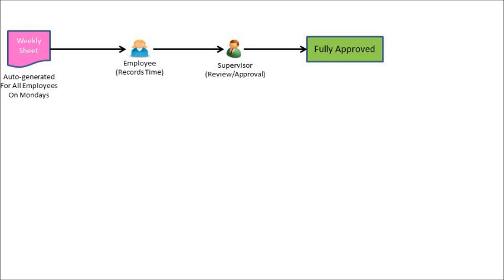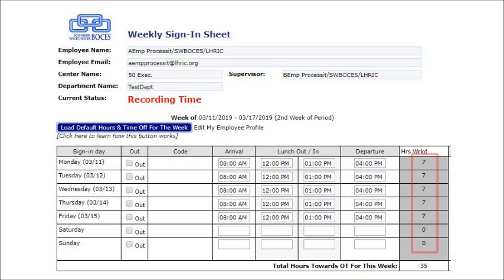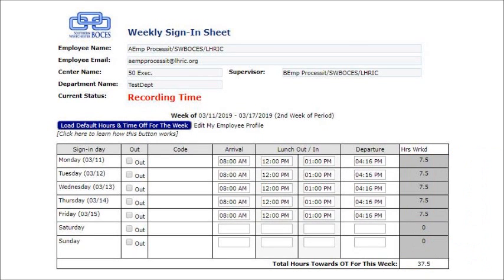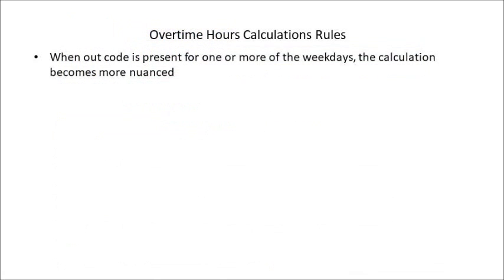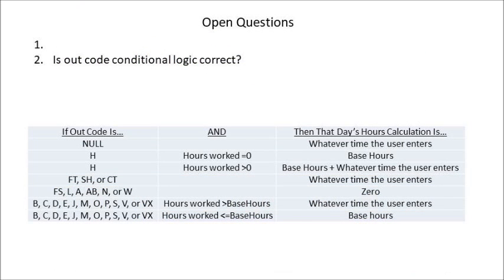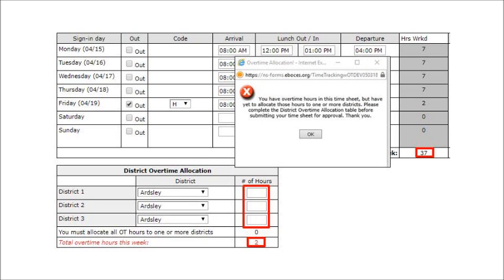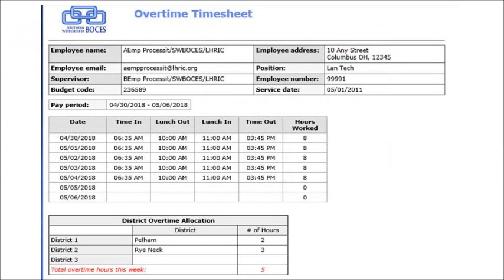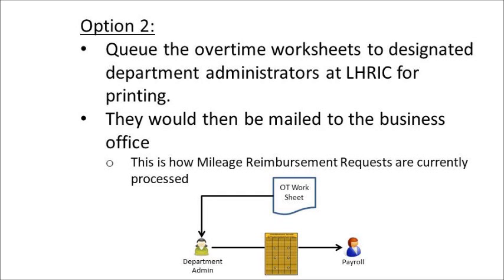LHRIC Overtime Questions